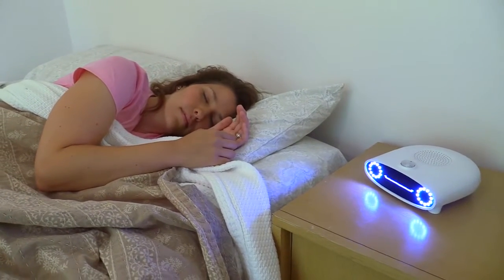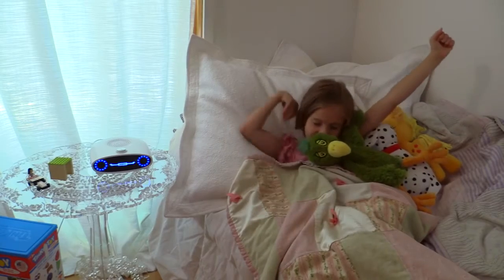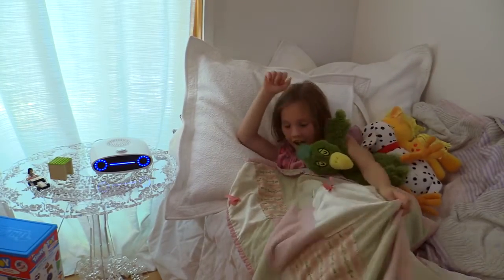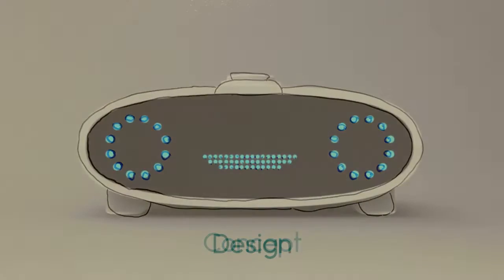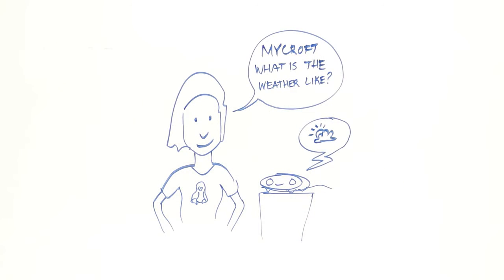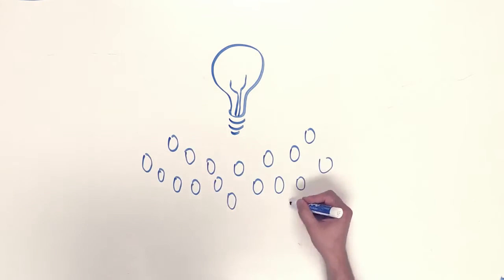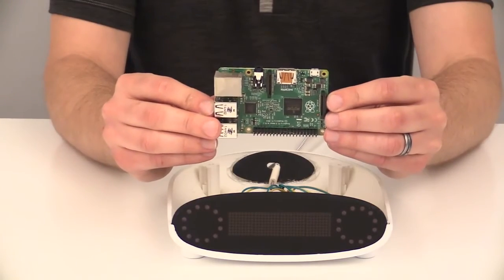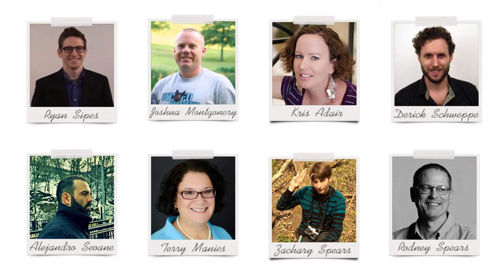Mycroft: Open Source Artificial Intelligence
Mycroft is an open source artificial intelligence device which is a personal assistant using the AI technology to help you with your tasks and controlling your appliances through your voice!